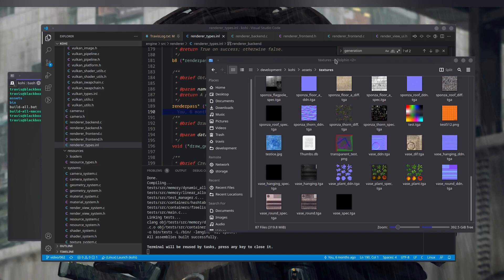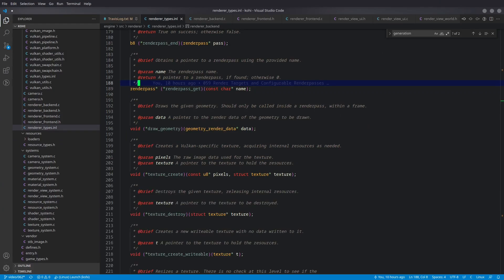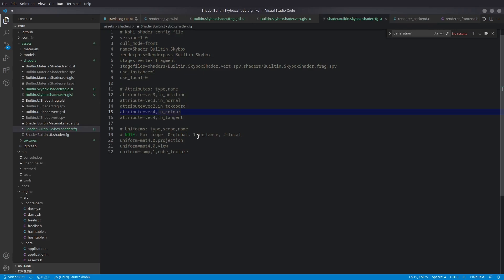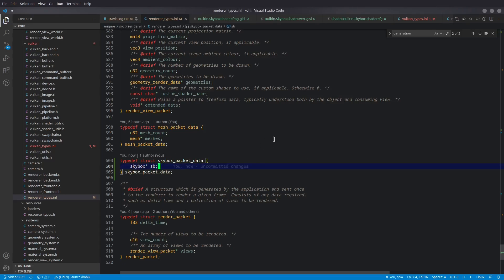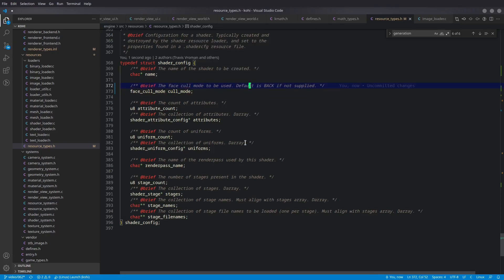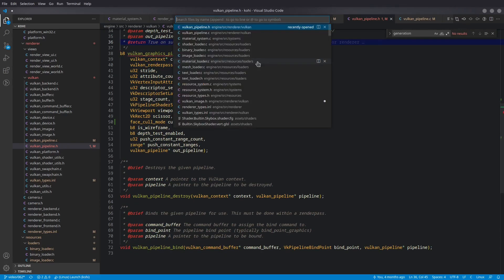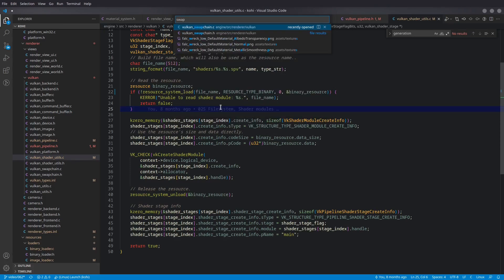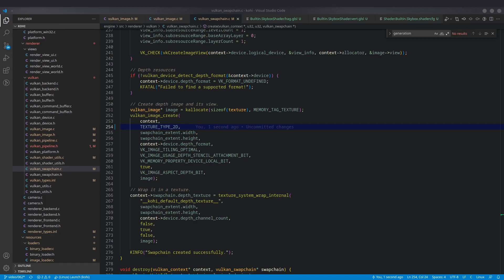Kohi #063: Cubemaps and Skybox (Vulkan Game Engine Series)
In this video we implement cube maps, and immediately use them in a new skybox. This also leverages the new view system that was added.

👉 A special thanks goes to the Channel's Partners, Caden Parker, Eearslya, Gerboles, Inc., KylaM26 and Wensheng GE, as well as all the supporters who have joined.